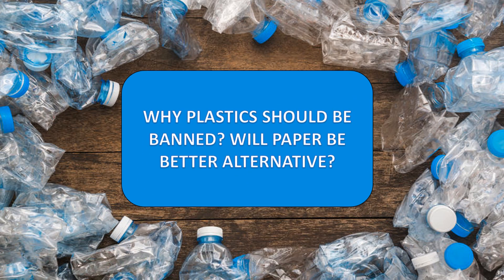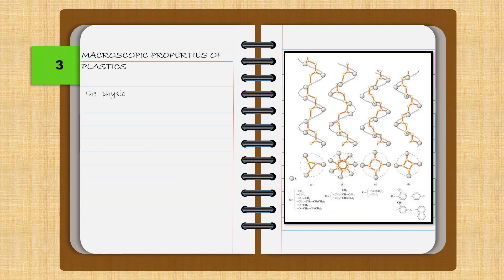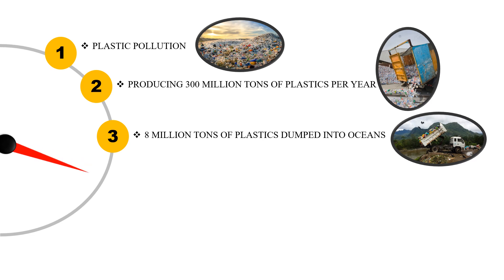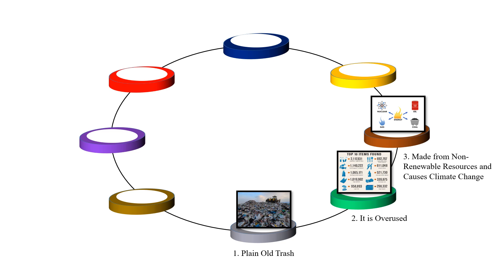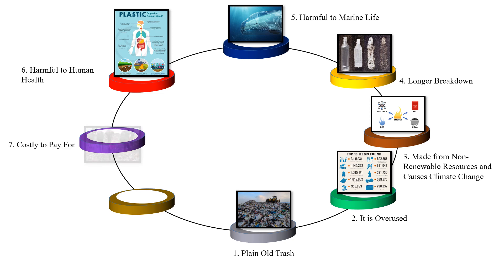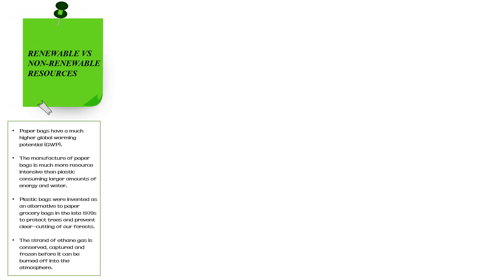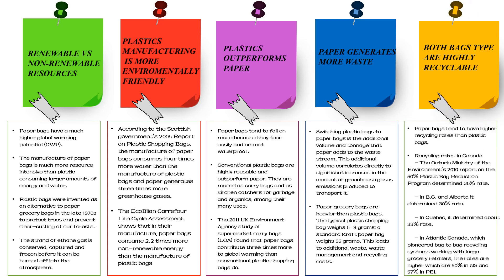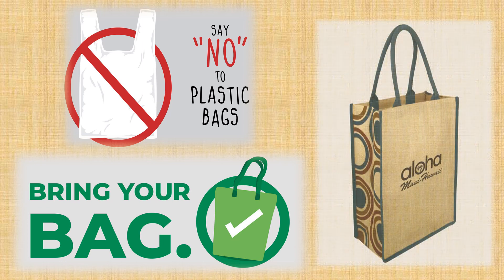Should plastics be outlawed - Will paper be better alternative?